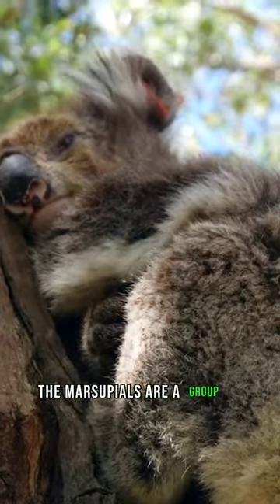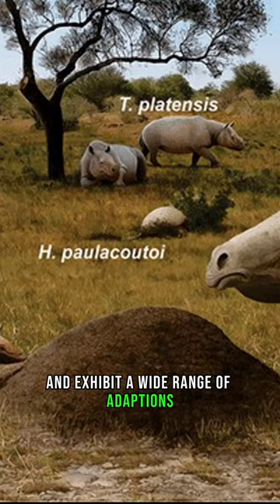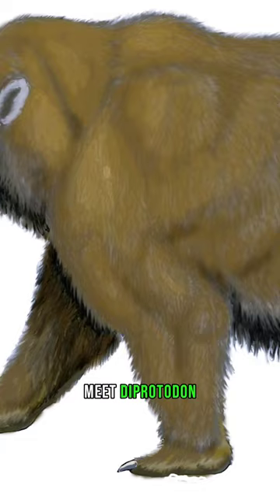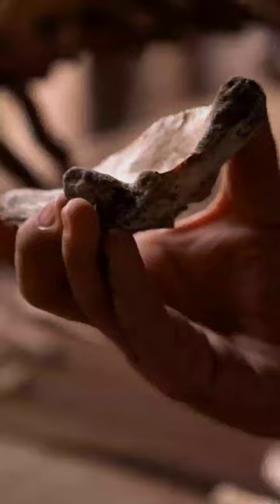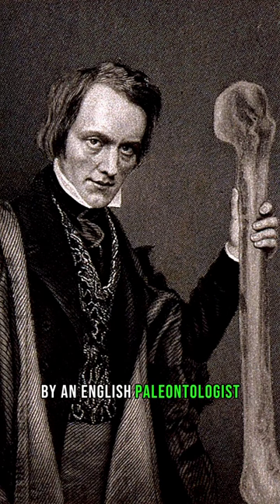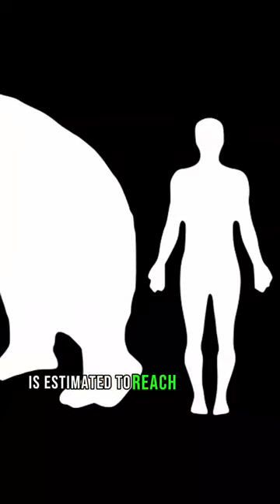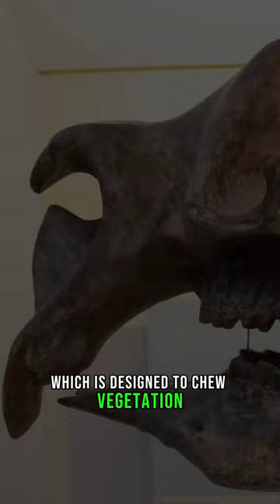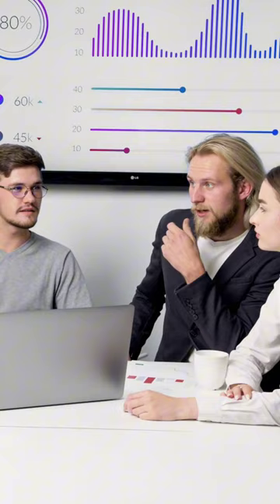Prehistoric Marsupials Were On Steroids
The diprotodon is one of the largest extinct mammals and the marsupial group in history. It is the close relative of wombat and koalas that have lived during the prehistoric times. Unlike their modern relatives, this marsupial is on a different level of size and strength.

Images
        Collections of the Australian Museum by Xyxyzyz, CC0, via Wikimedia Commons